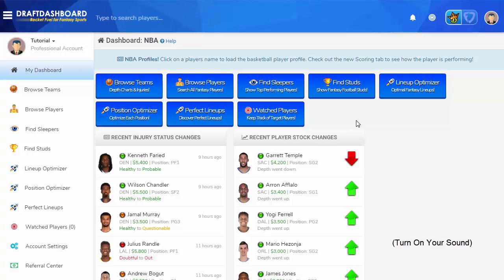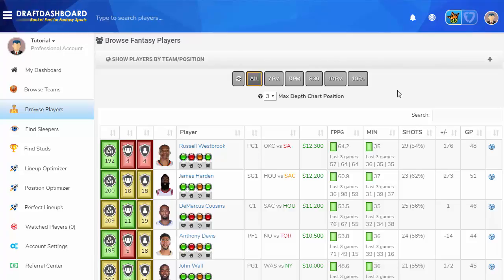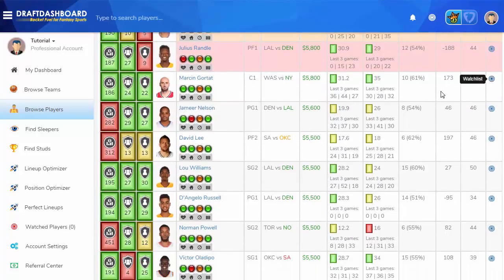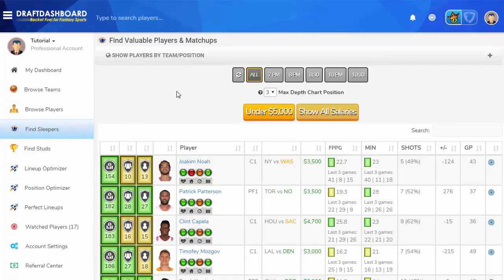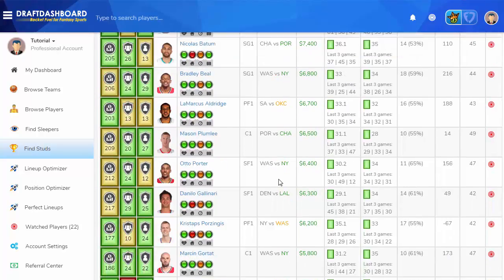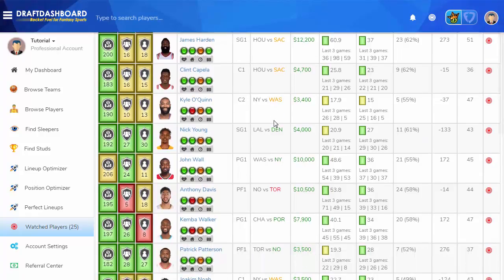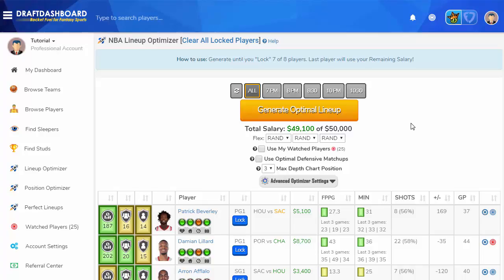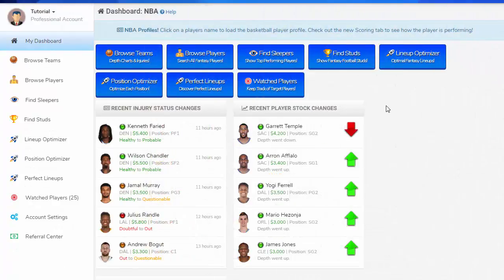Create Winning Daily Fantasy Lineups!